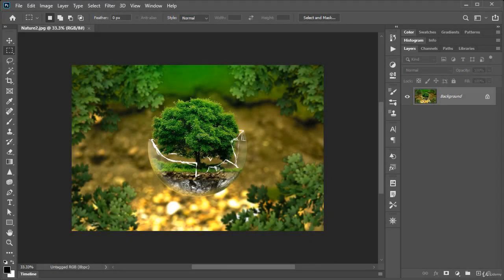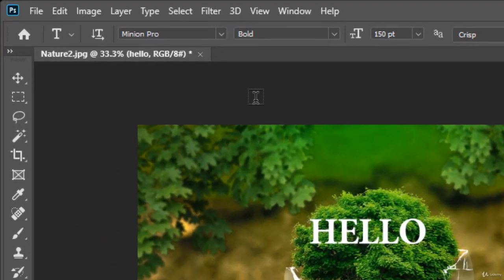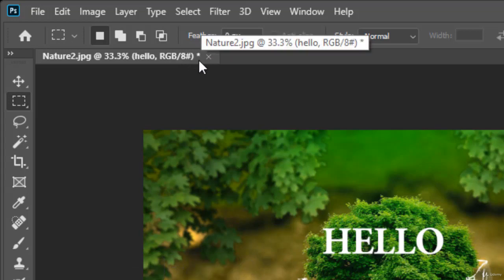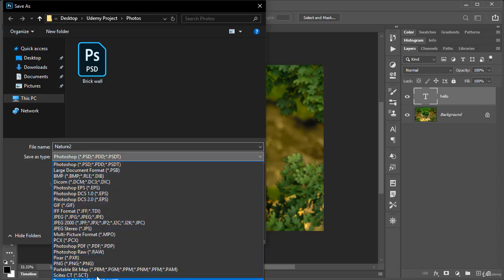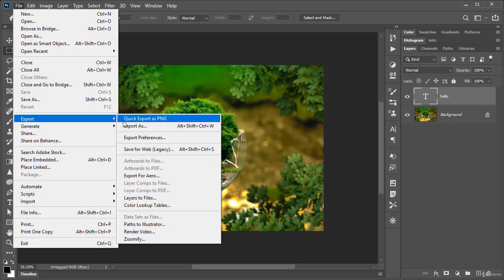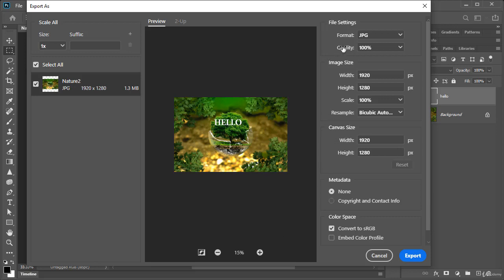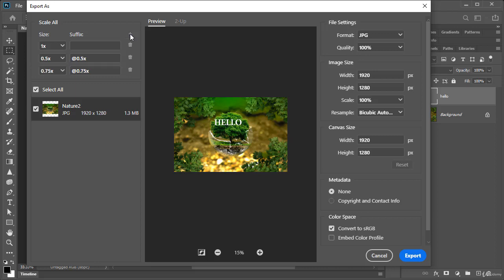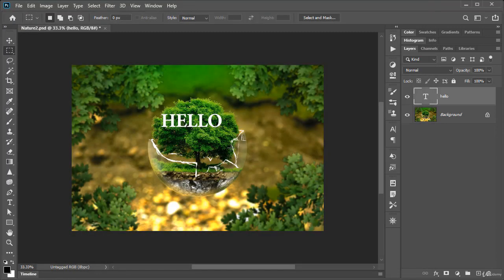Get Started:Part-3 Save and Export